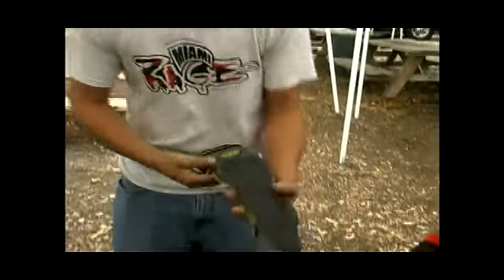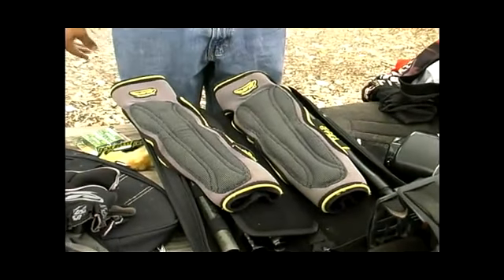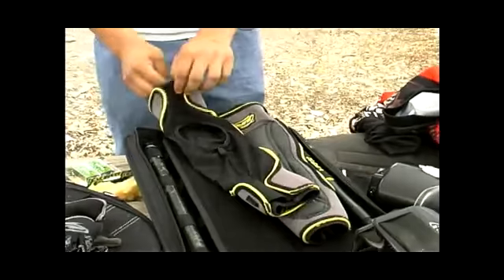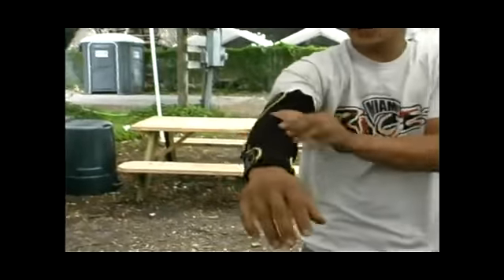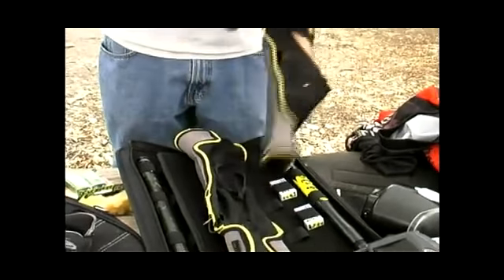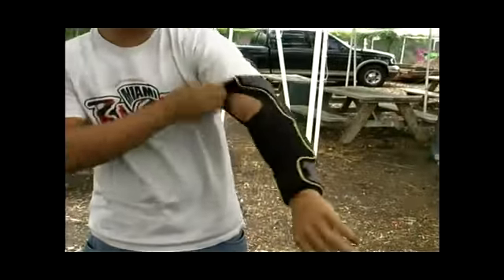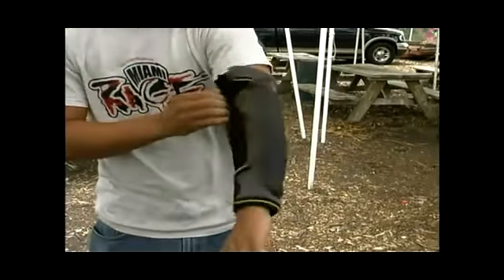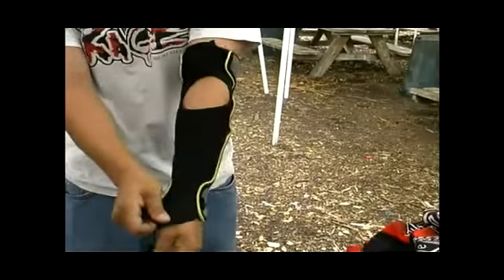How to Best Utilize Elbow Pads While Paintballing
How to Best Utilize Elbow Pads While Paintballing. Part of the series: Paintball Equipment. Learn how to use elbow pads to keep yourself safe and prevent harmful falls while paintballing in this free video series.